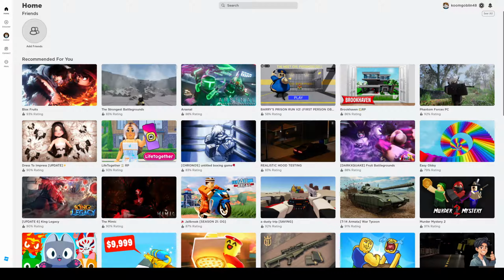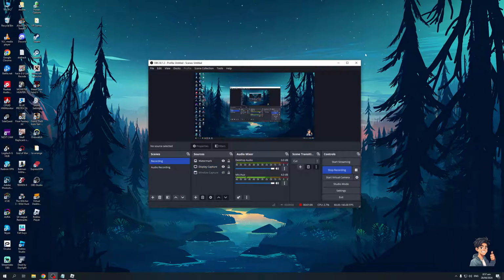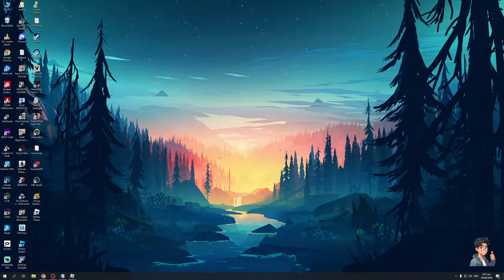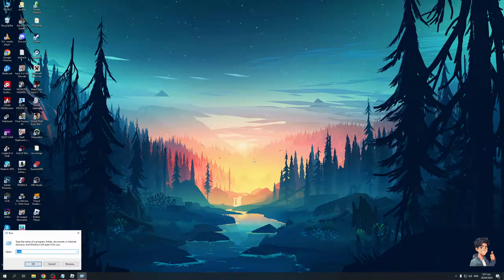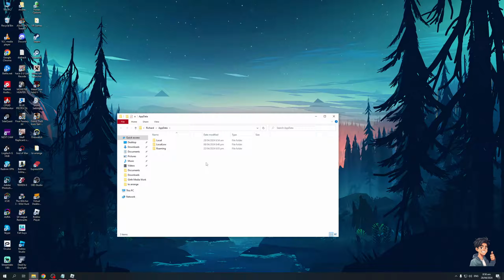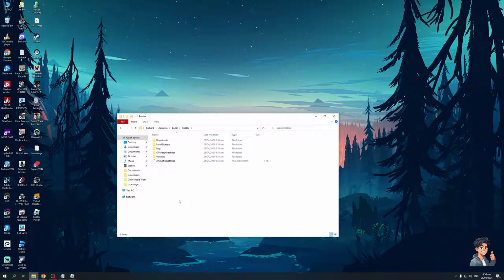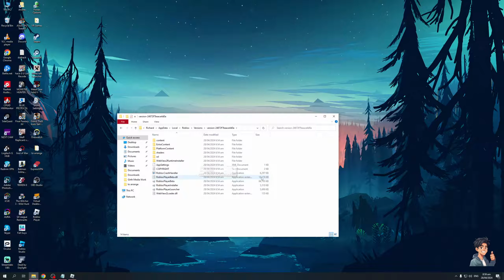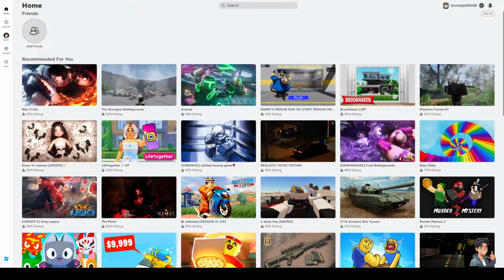How to Reset Roblox Settings (Full 2024 Guide)